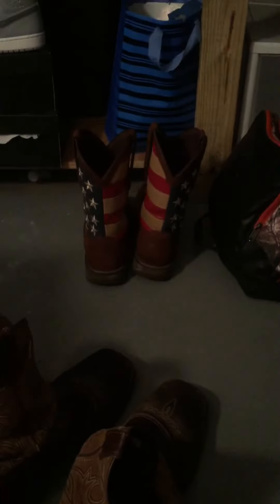Durango rebel boot flag color